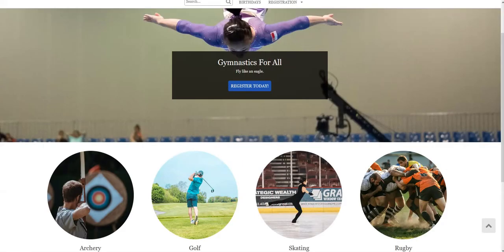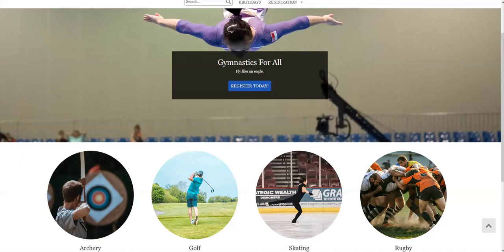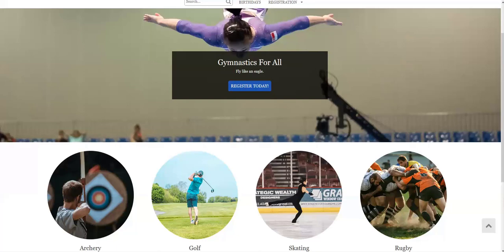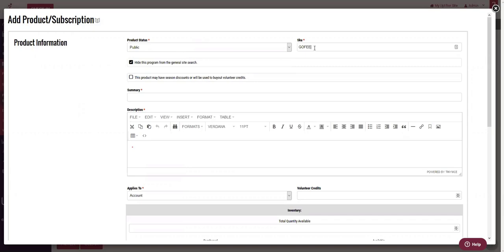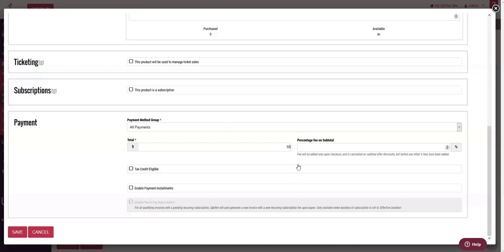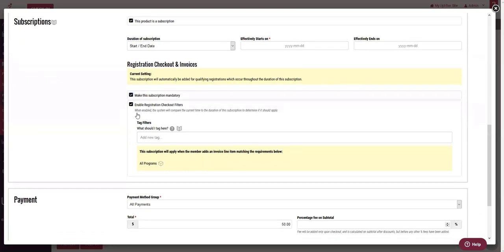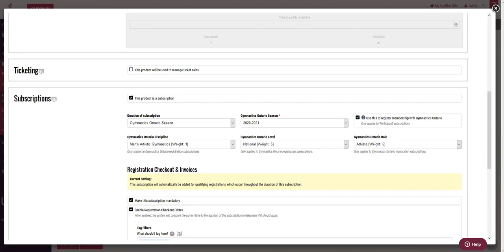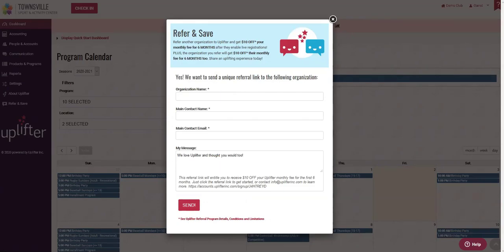How to Connect your Club and Collect Association Fees (Feature Fridays Ep. 34)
Learn how to connect your club to your governing body and collect fees using Uplifter's league connector tools. See timestamps below:

1:10 - Overview
1:43 - How to add a new product
4:07 - Specifying who is going to see your fees
5:48 - Note: you have full control of what you charge for fees with Uplifter
6:50 - Connecting your fee to your league
9:20 - How Uplifter automatically verifies fees with your league provider
10:16 - Selling a membership with variables
11:37 - What happens after selling this membership
14:27 - Using customizable blocks as a league on Uplifter

Find out how clubs and associations are using our sports club software to grow and thrive